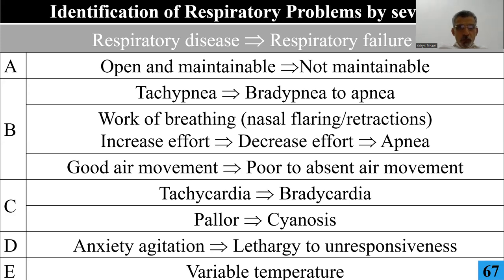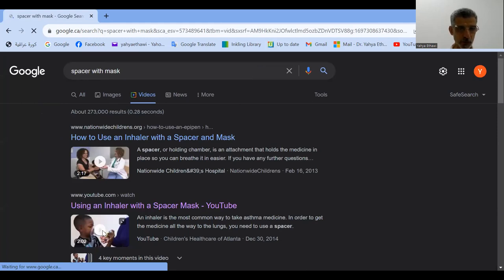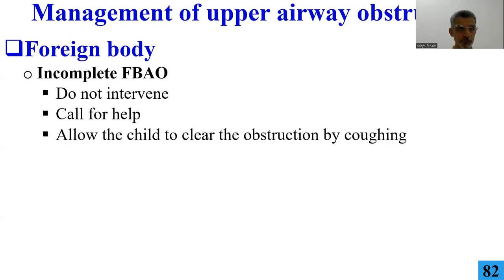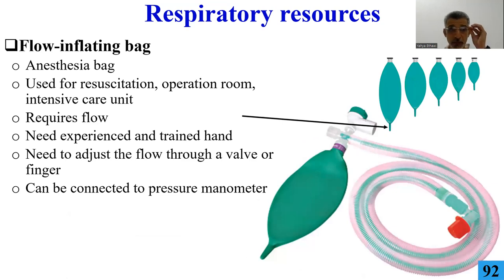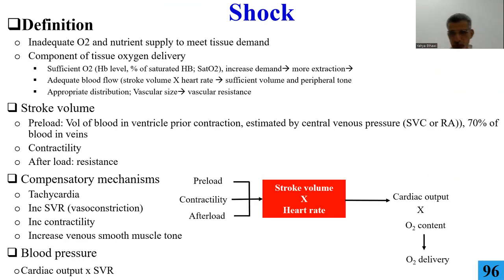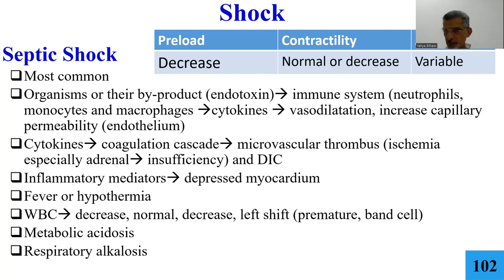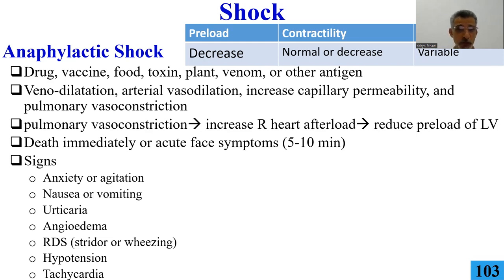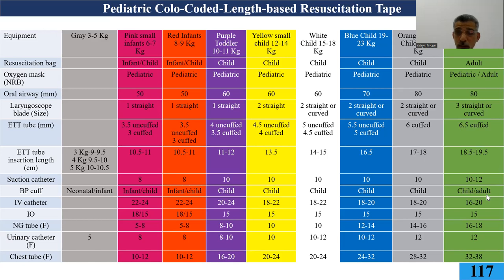NICU PICU training for physicians: Acute care of sick child: Session V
Join to watch the record of the online courses